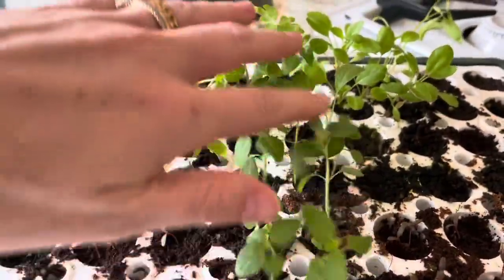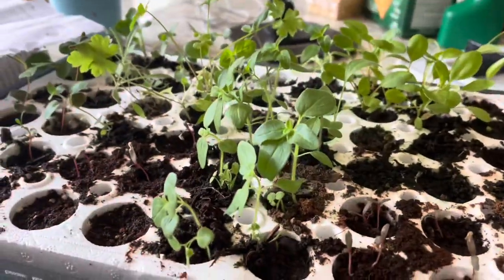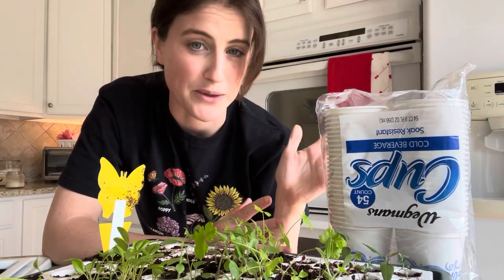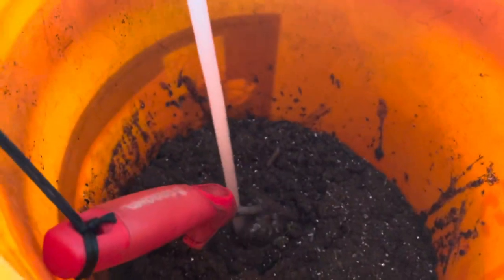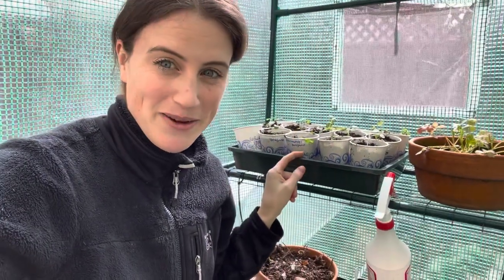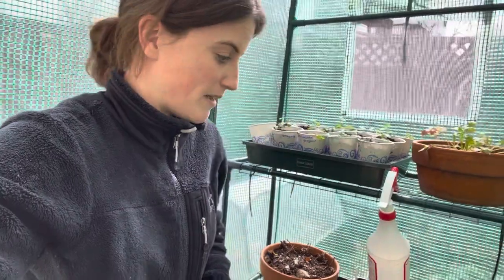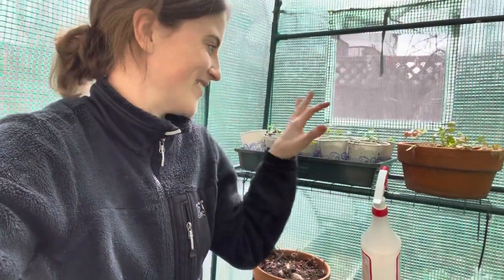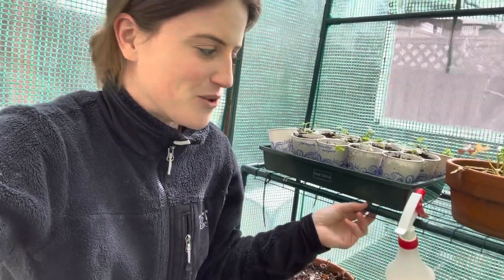Hardening Off Seedlings In An Unheated Greenhouse | Flowers & Herbs 🌱🌸🌿